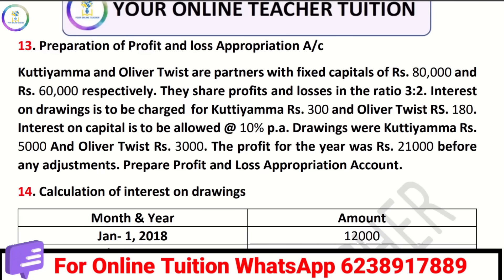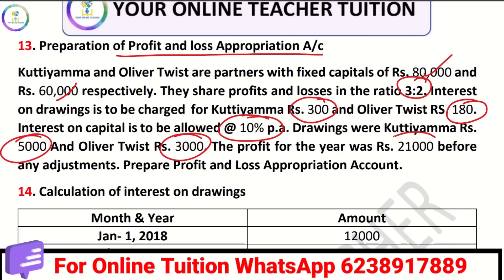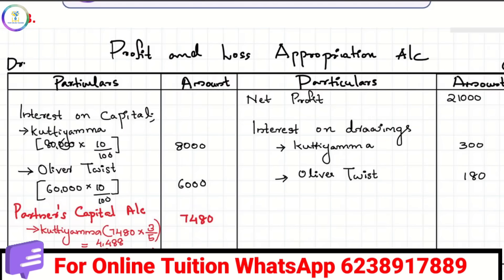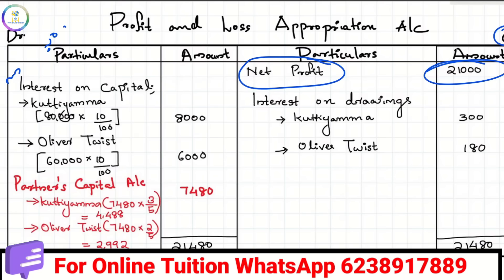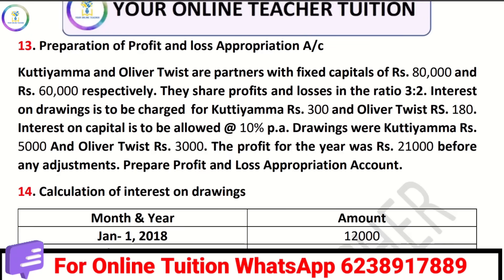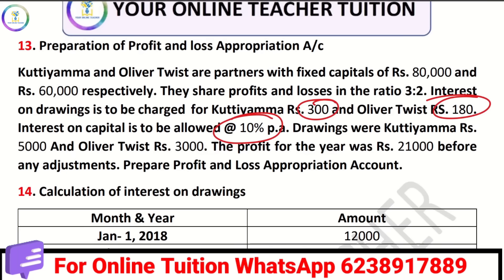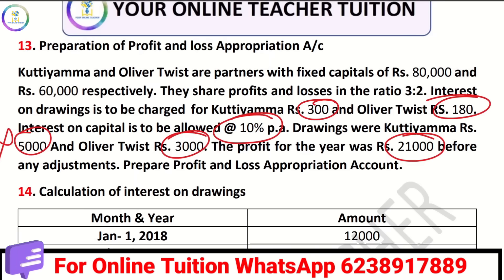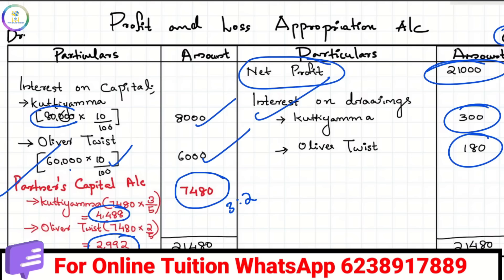💥Profit and Loss Appropriation Account💥Preparation|Partnership| Plus Two|Accountancy|In Malayalam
▶️▶️▶️▶️▶️Chapter 2▶️▶️▶️▶️▶️
              ➡️ Partnership Introduction ⬅️
▶️▶️▶️▶️▶️Chapter 3▶️▶️▶️▶️▶️
         ➡️Admission Of Partner⬅️
▶️▶️▶️▶️▶️Chapter 4▶️▶️▶️▶️▶️
          ➡️Retirement Of Partner⬅️
▶️▶️▶️▶️▶️Chapter 5▶️▶️▶️▶️▶️
    ➡️Dissolution Of Partnership⬅️